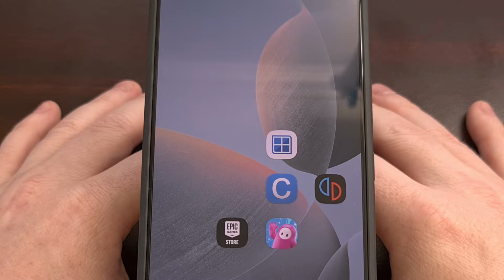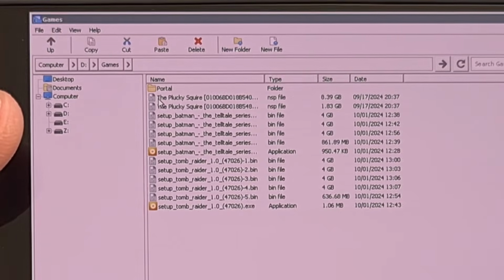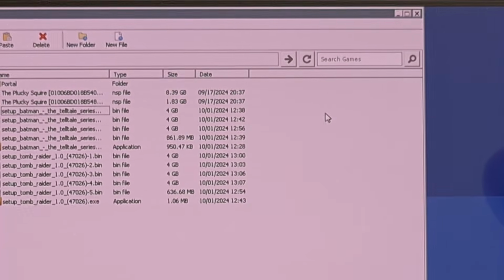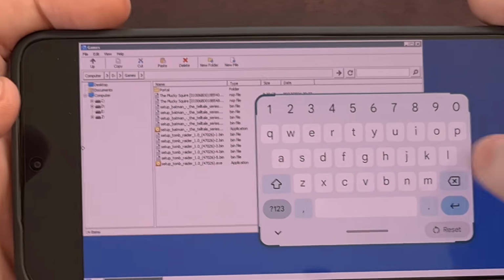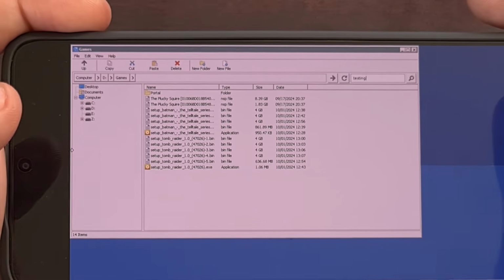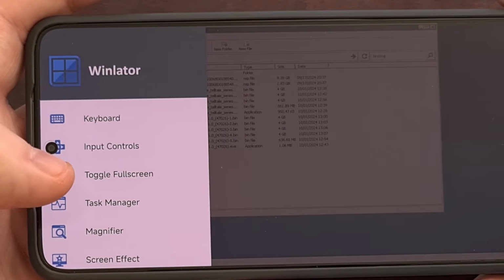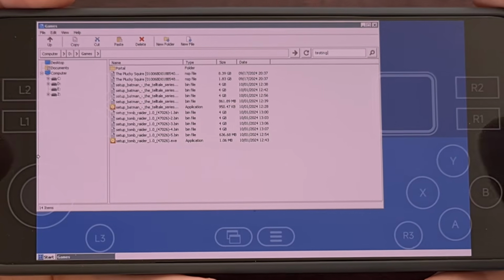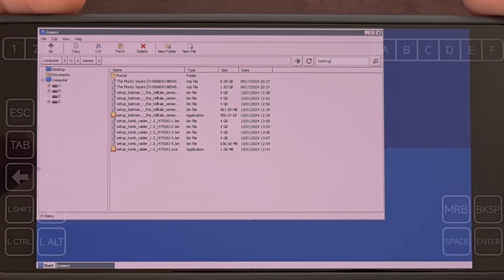Winlator Basics: How to Right Click, Type with a Keyboard, & Use a Virtual Controller?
These actions aren't very intuitive so here's a video that shows how to navigate through Winlator.

Video Description
With the launch of Winlator 8.0, I've been seeing a lot of comments asking about how to perform certain tasks using the popular Windows PC emulator on Android.

In particular, knowing how to right click and type with a keyboard is not very intuitive but it's quite easy once you know how it works. Lastly, I can also show you how to bring up the new virtual gamepad that was recently added

So let's load up the emulator and start our container.

Now, to perform a right-click action in Winlator, you want to hover over the item you're interested in.
Keeping one thumb or finger on the screen
And then tapping the display with a different thumb or finger.

So you're basically performing a two-finger tap gesture to bring up the right-click context menu.

Now, what about typing with a keyboard
For this, you want to find the text box that you want to begin typing in.
Tap it so that you see the cursor blinking.

And then from here, we're going to swipe in from the side of the display.
This will bring up the navigation menu
Where you can then tap on the back button to reveal the overflow menu for Winlator.

And right up here at the top you can see there's a Keyboard option to choose.
So just tap on Keyboard from here
You now have a floating keyboard that can be moved around
And this is where you will type from

When you're done, you could move the keyboard to an unused part of the screen
Or simply tap the down arrow here to minimize the keyboard in Winlator.

The last thing I want to highlight in this video is how to enable a virtual gamepad so you don't have to have an external controller to play PC games on Android with the Winlator app

And it's similar to how you bring up the keyboard.
So, after you have loaded up your game, swipe in from the side of the screen to bring up the navigation bar.
And then tap the back button so that you can see the overflow menu.

From here, we tap on Input Controls
Winlator will have this feature disabled by default but we can turn on the basic gamepad by tapping the drop-down menu here.
And selecting Virtual Gamepad
Then, we tap on OK and you'll see it appear on the screen.

Winlator also has a Real Time Strategy on-screen controller as well.
Which you can see when we select RTS from this drop-down menu

I hope this video has helped you to learn more about the Winlator emulator on Android.
It can take some time to get used to, but the new update to version 8.0 has shown that it is starting to mature over time.

Let me know if you have any additional questions about Winlator for Android

1. Intro [00:00]
2. Right-Click with Winlator [00:44]
3. Keyboard with Winlator [01:25]
4. Virtual Gamepad in Winlator [02:38]
5. Conclusion [04:03]